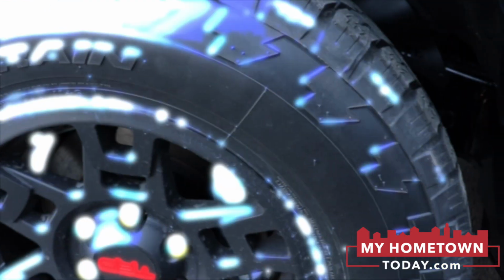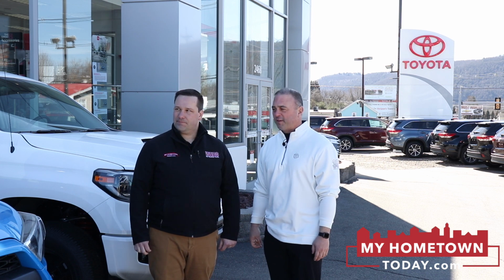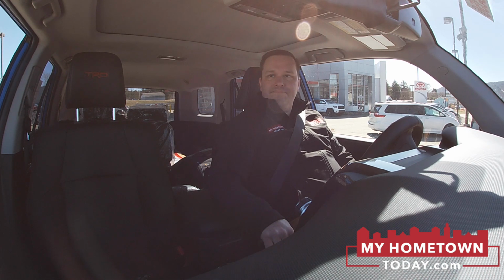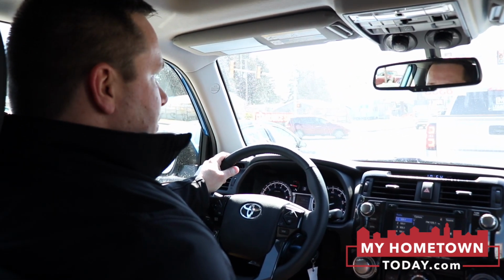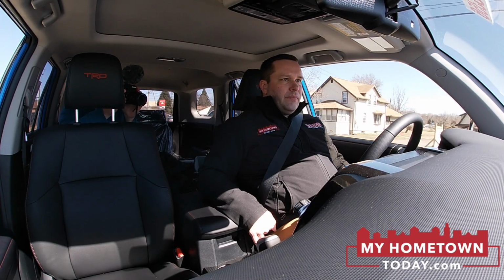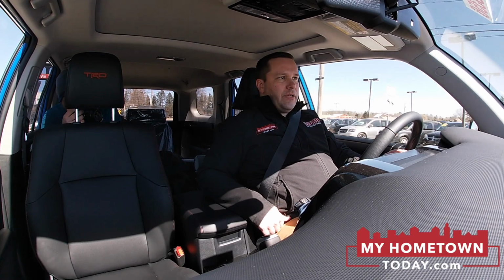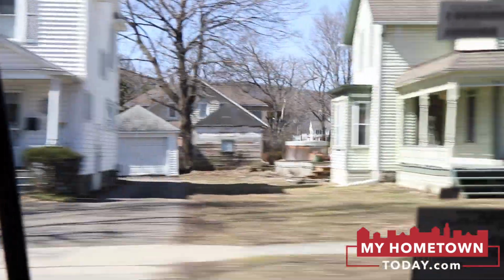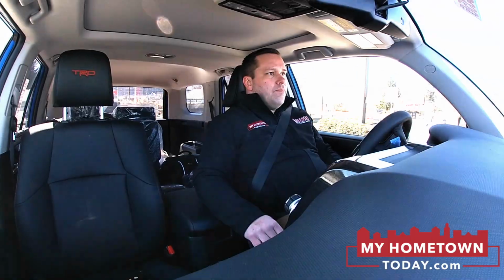TEST DRIVE 2019 Toyota 4Runner TRD Pro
We're ready for anything with these Toyota TRD Pro series trucks, their the most capable vehicles you can buy off the lot, and they are sharp too!